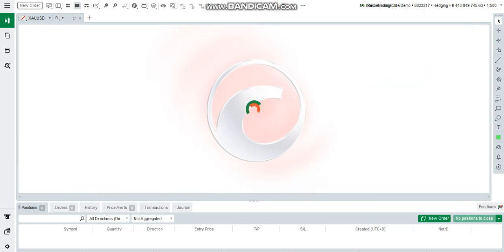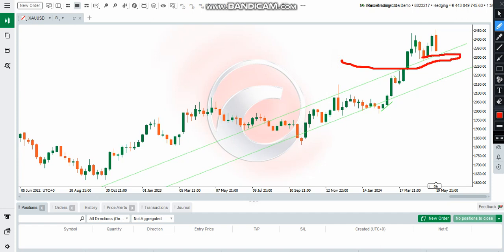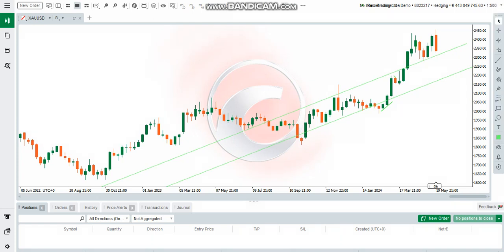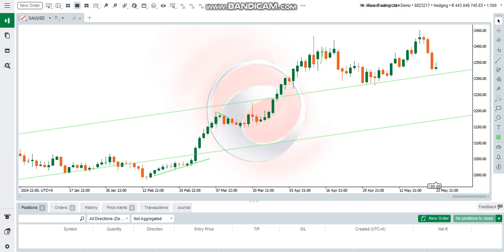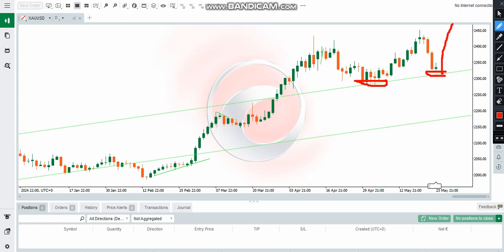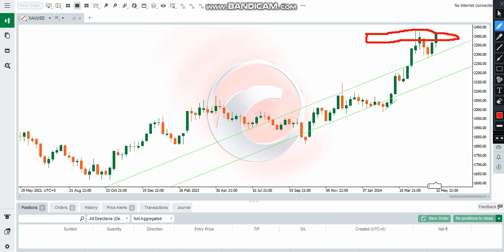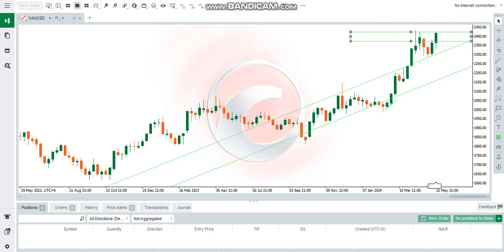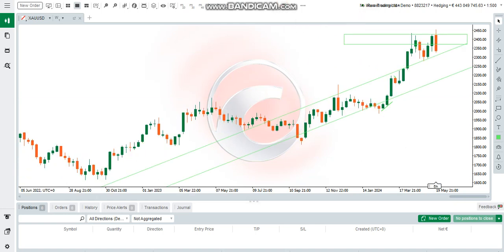XAUUSD TECHNICAL ANALYSIS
WE TECHNICALLY BRAKE DOWN XAU/USD